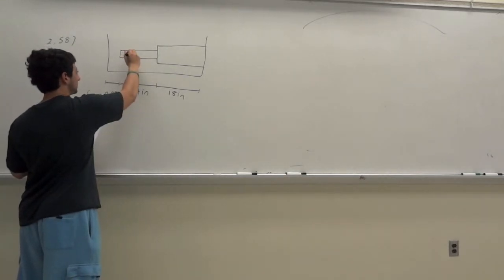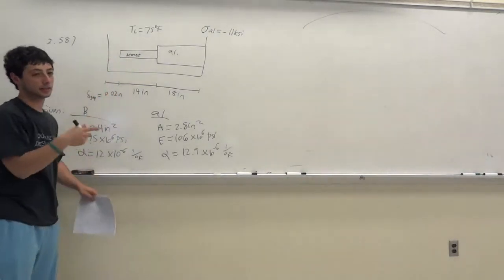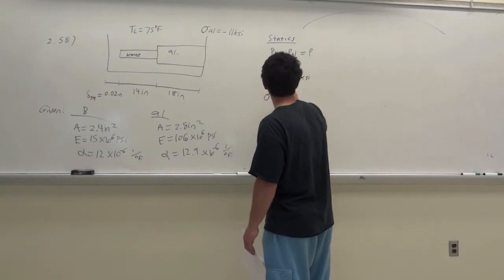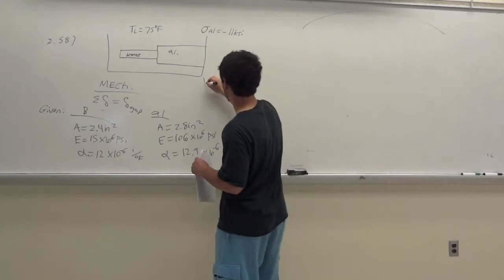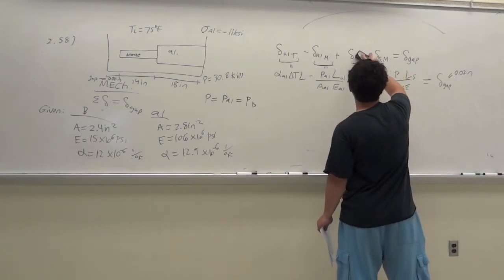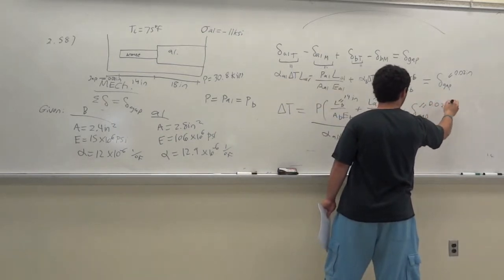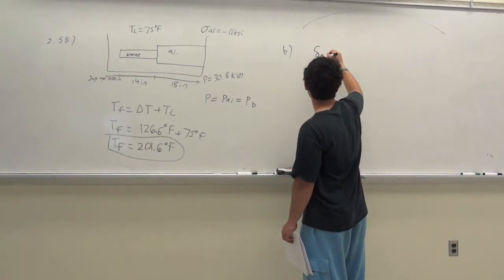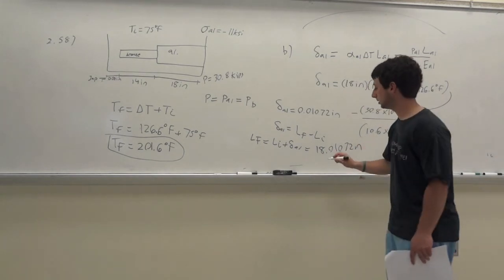Deformation problem that got cut out of the original video